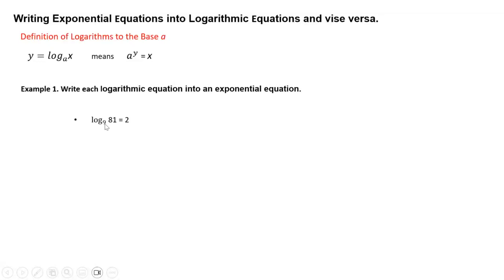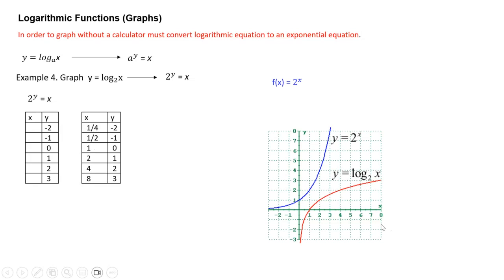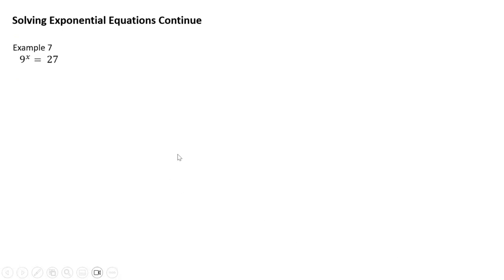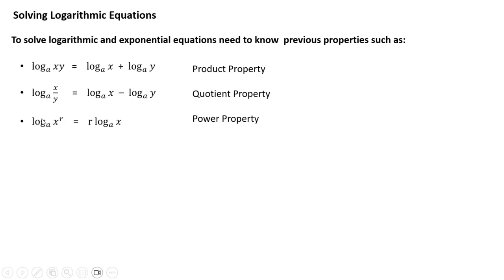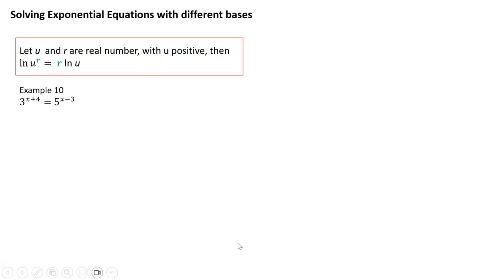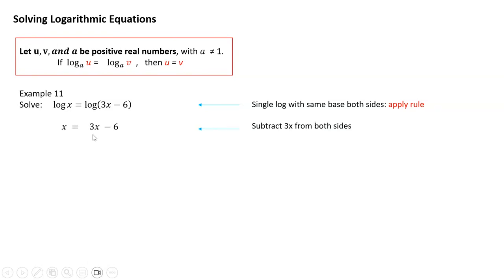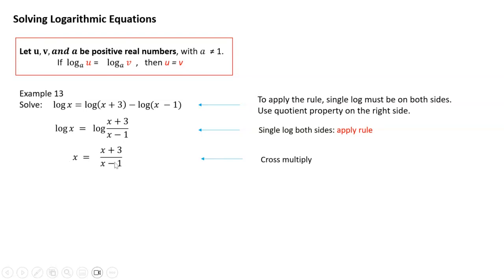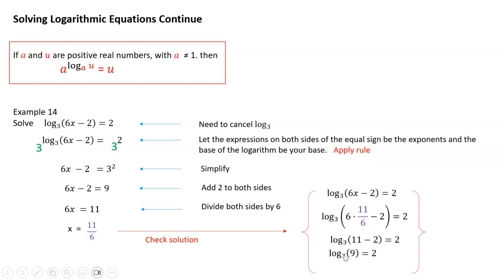Spring 2024 Happy Math Hour Math 1324 Solving Exponential and Logarithmic Equations